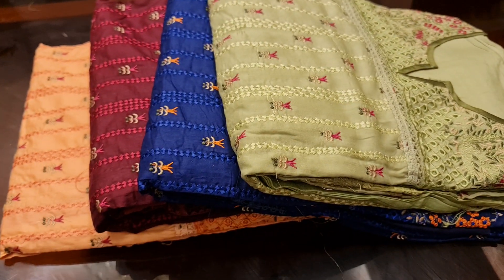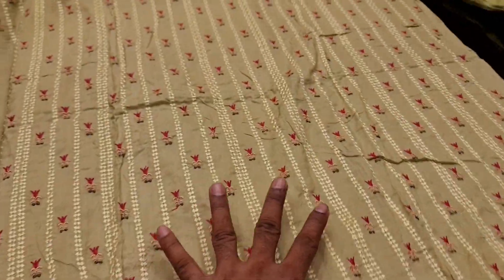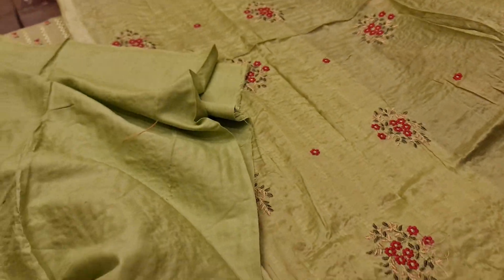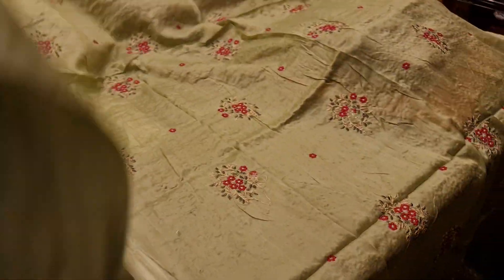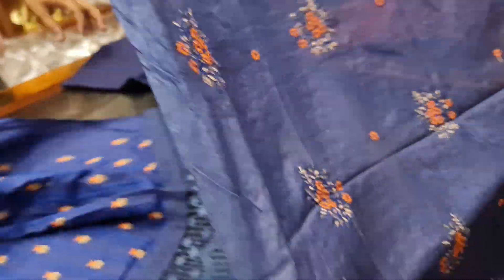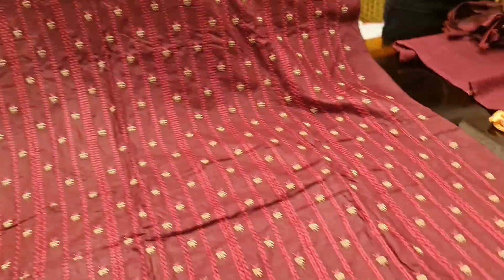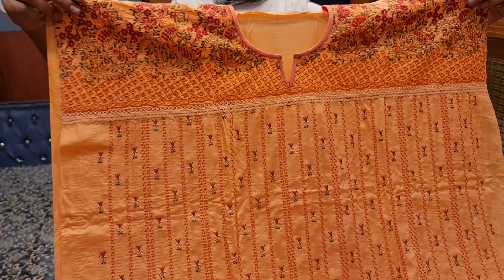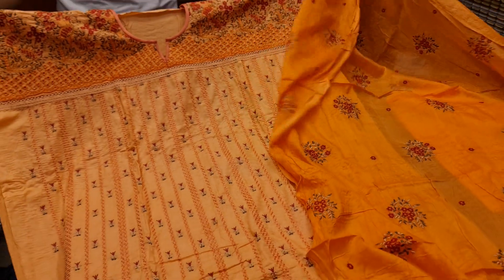October 9, 2021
Dhamaka offer

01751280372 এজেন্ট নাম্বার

PURNIMA SAREE

২০ নূর ম্যানশন মার্কেট চতুর্থ তলা ❤️ পূর্ণিমা শাড়ি থ্রি পিস অ্যান্ড শাড়ি শোরুম ❤️

৩৯৩/৪১ নিচতলা গাউছিয়া মার্কেট ❤️ পূর্ণিমা শাড়ি
৩৯৩/৪২ নিচতলা গাউছিয়া মার্কেট ❤️ আলপনা শাড়ি
৪/২২।    নিচতলা নূর ম্যানশন মার্কেট ❤️ সিমায়া শাড়ি
৩৫         নূর ম্যানশন দ্বিতীয় তলা ❤️ সূর্যকন্যা শা্ড়ি
৮/বি      নূর ম্যানশন দ্বিতীয় তলা ❤️ বসুন্ধরা শাড়ি
২০         নূর ম্যানশন দ্বিতীয় তলা ❤️ রাজকন্যা শাড়ি
                                           ধন্যবাদ